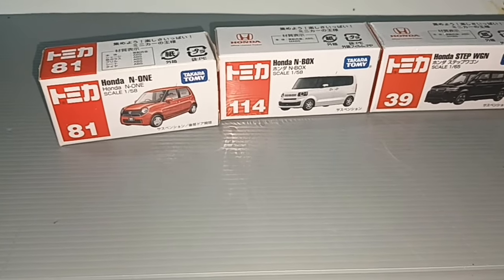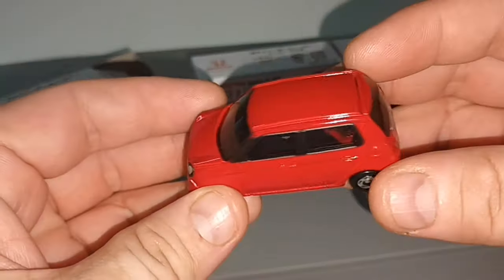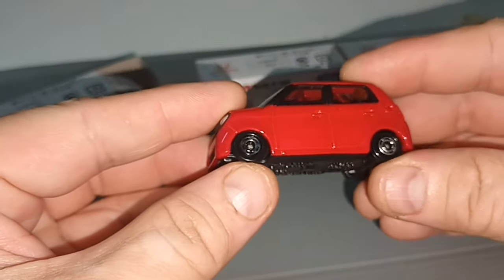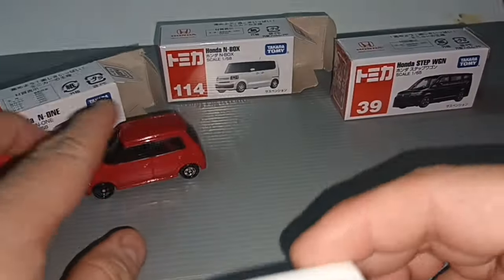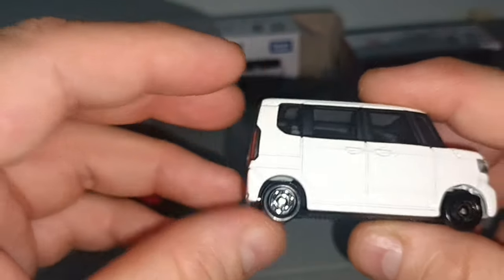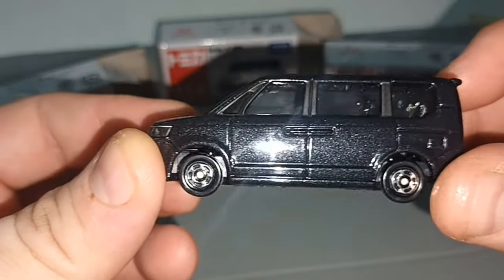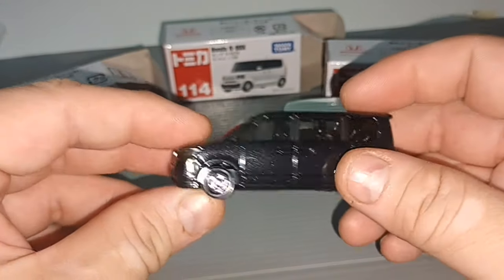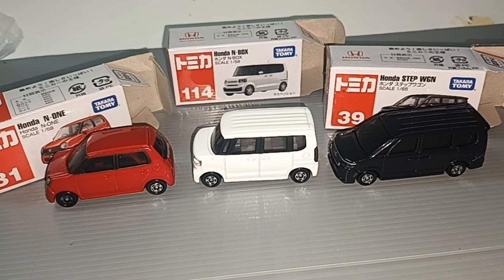Diecast Tomica - Honda N-One, Honda N-Box and Honda StepWGN